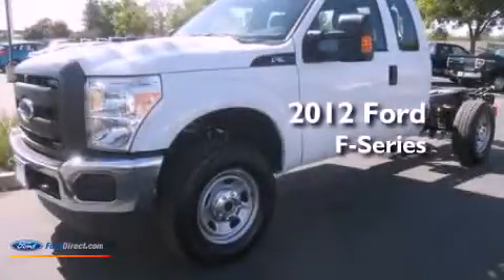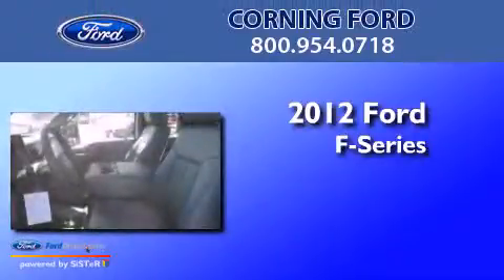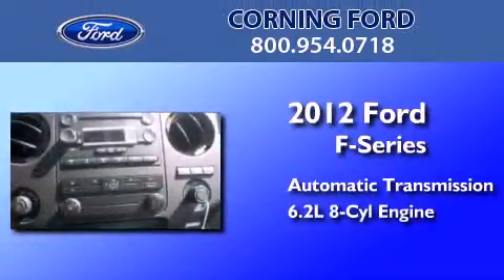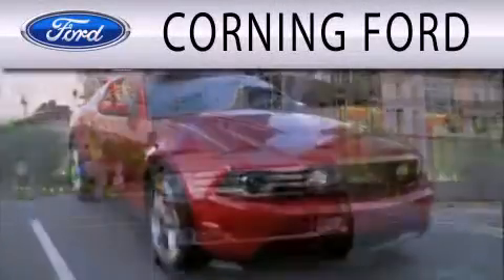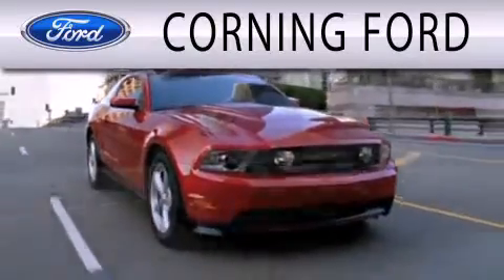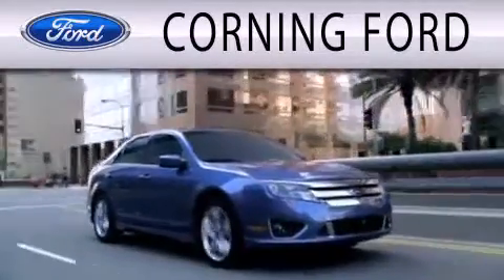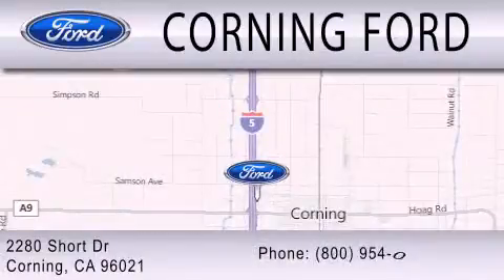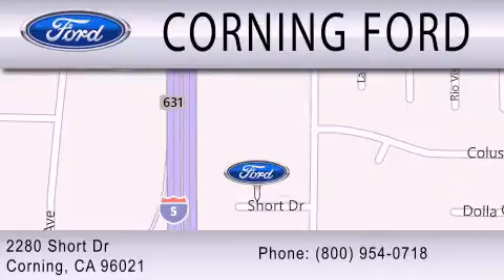2012 Ford F-Series Corning CA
Year : 2012
 Make : Ford
 Model : F-Series
 Engine : 6.2L V8 16V MPFI SOHC FLEXIBLE FUEL
 Trans . : 6-SPEED AUTOMATIC
 Exterior : OXFORD WHITE
 Miles : 5
 Interior : STEEL
 Stock : 43524